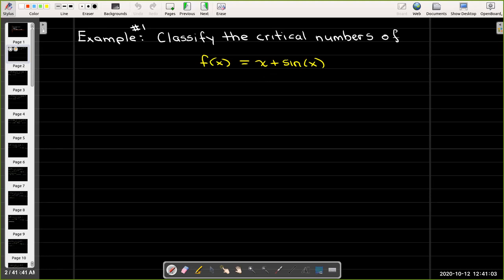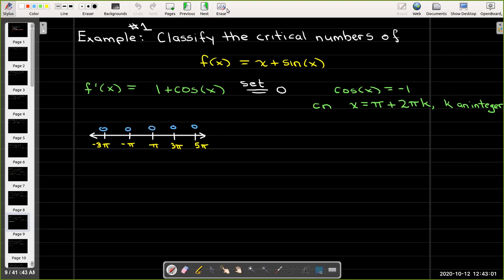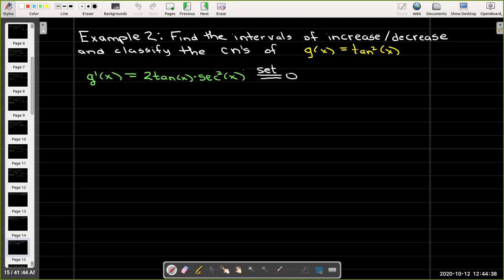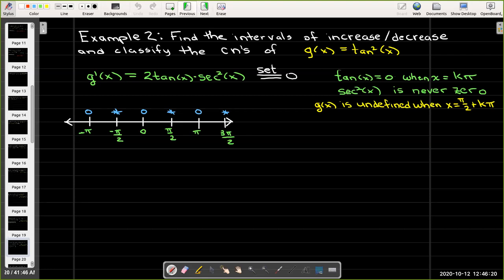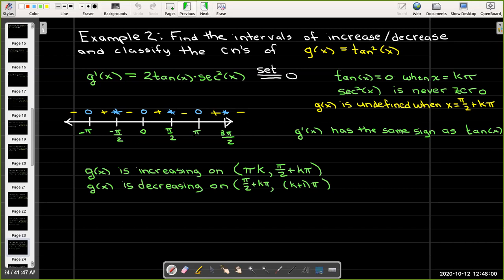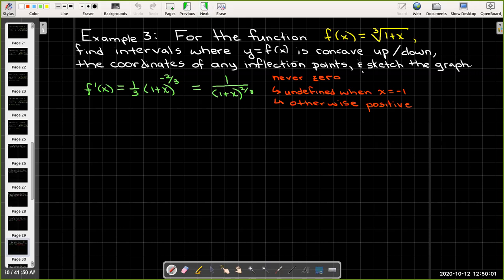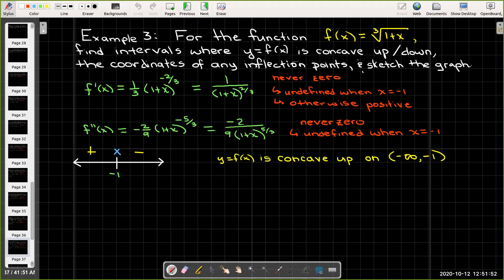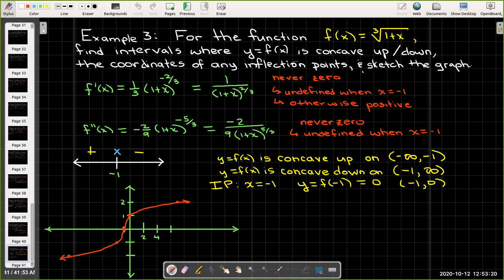Intervals of Increase/Decrease, Concavity, Inflection Points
We work out three examples where we classify critical numbers, find intervals of increase/decrease, explore concavity, and find inflection points.